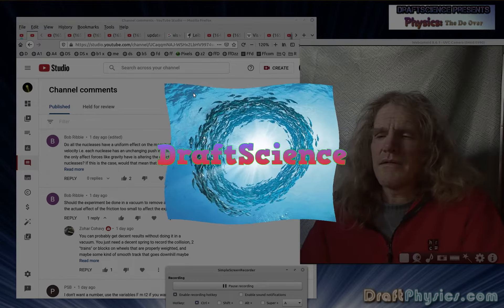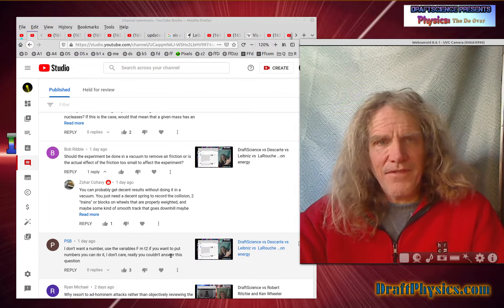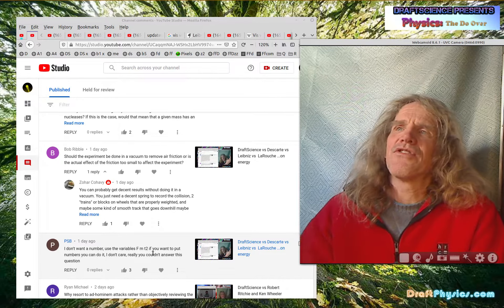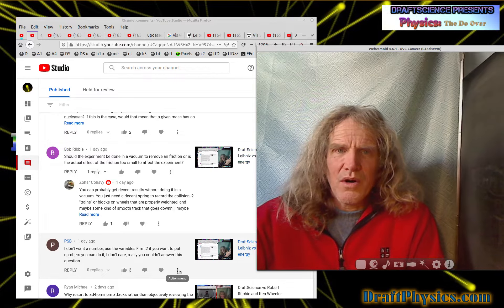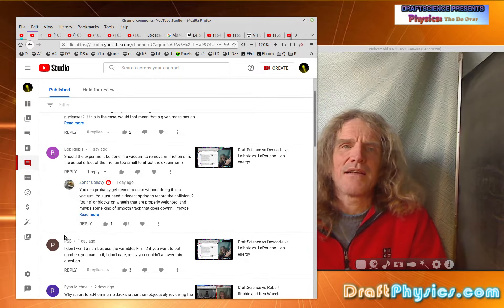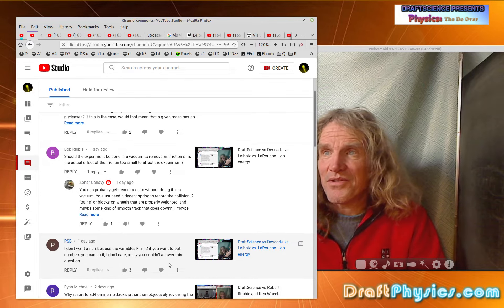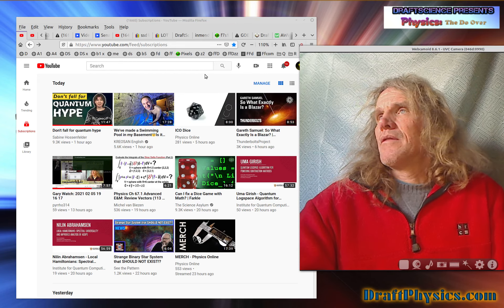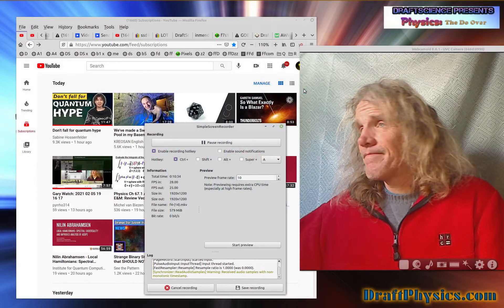DraftScience vs comments ...on Energy